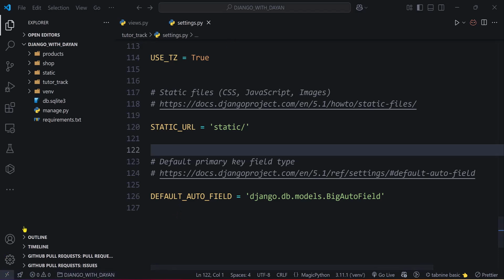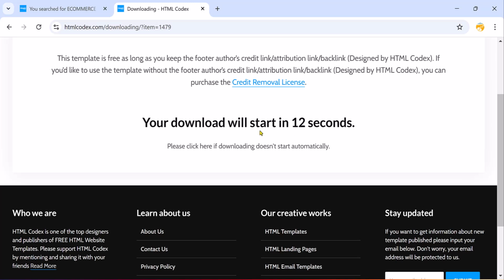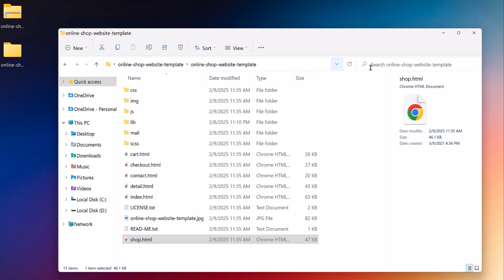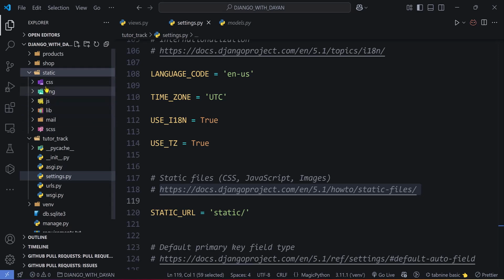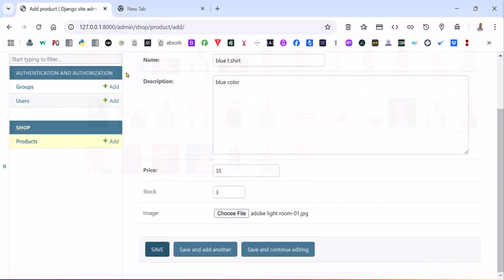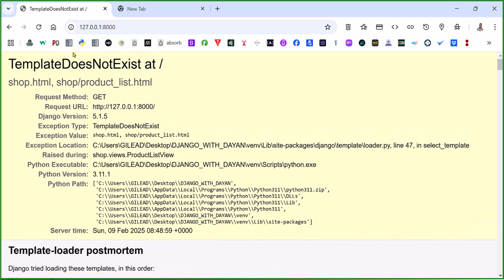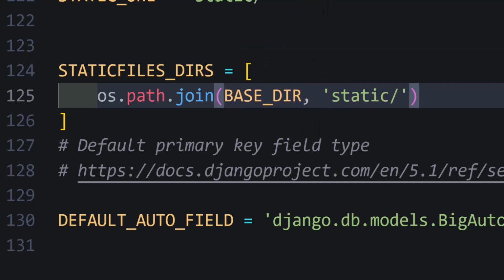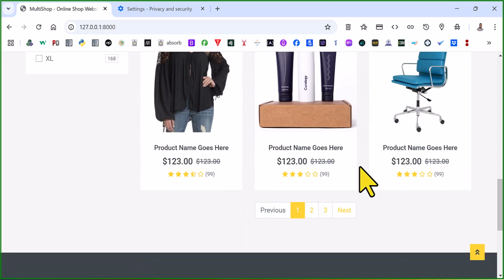How to create a Django Ecommerce Site Using AI |staticfiles ,templates.Part 3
Looking to build your own e-commerce site using Django and take it to the next level with AI (chatGPT) features? This step-by-step tutorial is designed for all skill levels — from beginners to advanced developers! 🚀

🔍 What You'll Learn:
✅ Building a dynamic e-commerce site
✅ Integrating AI for product recommendations and search optimization

This video is perfect for anyone looking to:

Develop a professional e-commerce website
Explore the power of AI in web development
🔗 Resources: